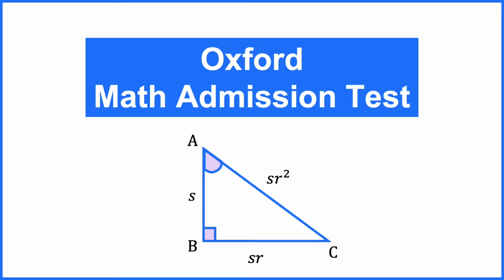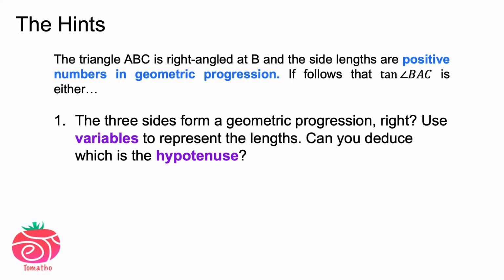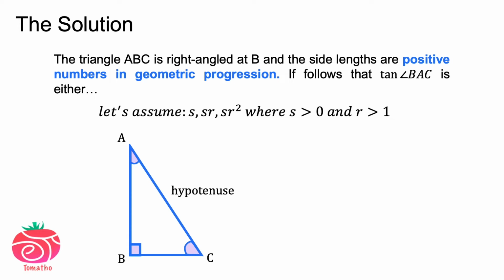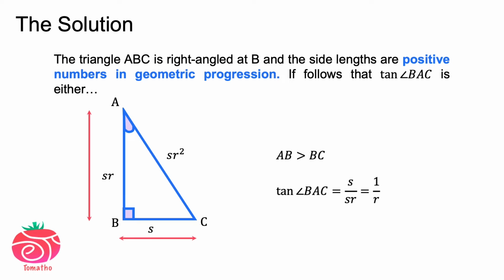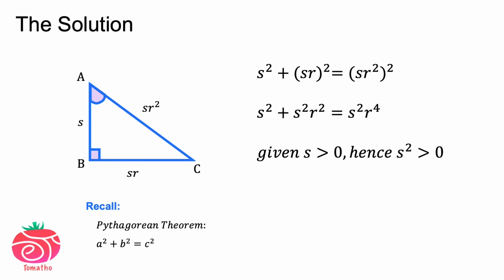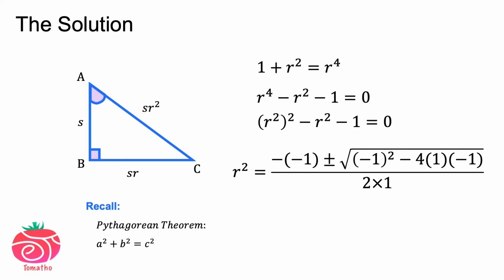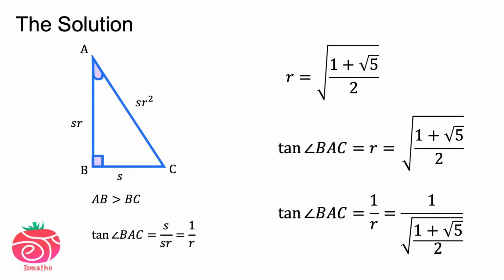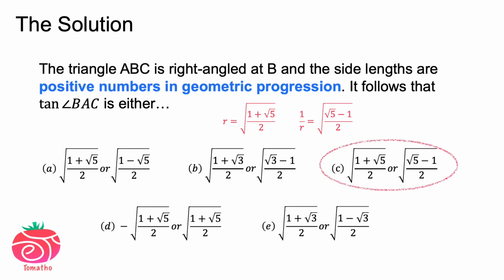Oxford Admission Test For Beginners: A Geometry Problem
For those who wanna try out oxford admission test, here is a good example.
Can you solve it? Watch it till the end to learn the trick to solve it!

Hi guys! I am Tomatho. I share interesting math problems, challenging math questions and sometimes solve exam maths questions submitted by friends. Feel free to submit any questions you'd like to see me solve.

Produced by Musicstockproduction